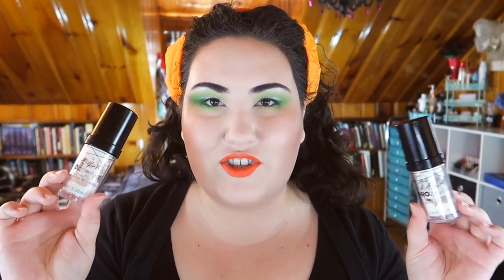Empties [Vol 10]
✨ OPEN ME ✨

Welcome to another Empties video! This time I had a ton of empties and I felt like there was a good mixture of everything: skincare haircare, fragrance and makeup! What's the last product you finished? Let me know down below!!

Undertone: Warm/Yellow
Skin Tone: Light/Light Medium
Skin Type: Combination/Dry

✨ SOCIAL MEDIA ✨
❋Pintrest: @Monicaadrianna